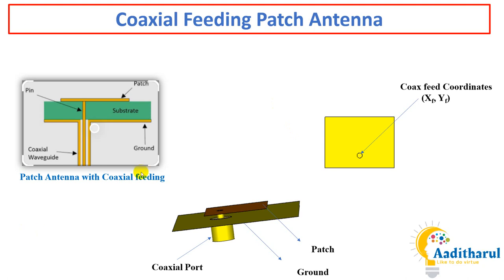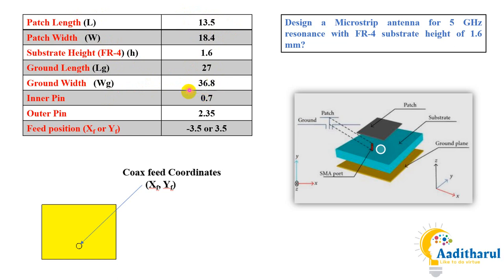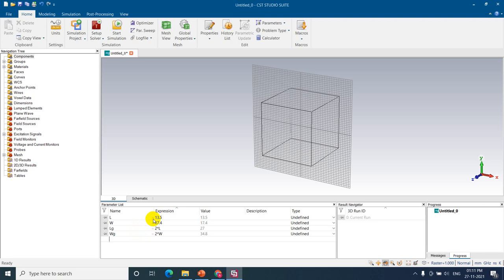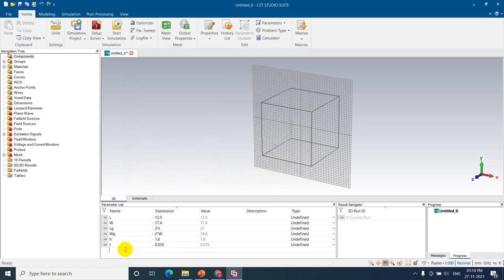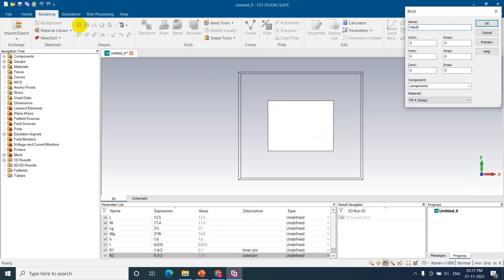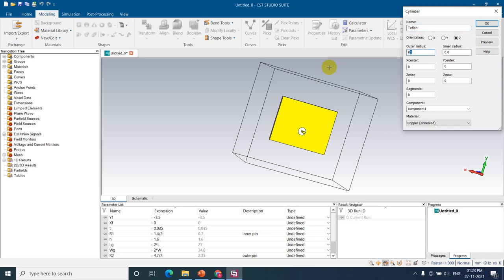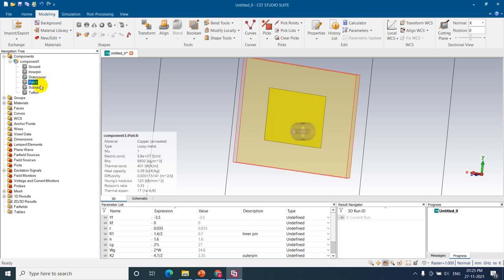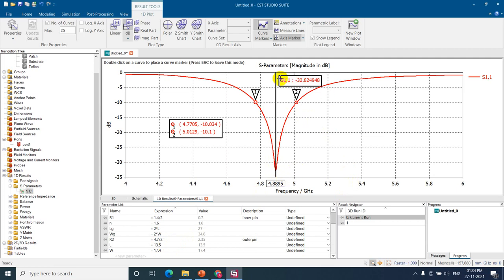Microstrip Patch antenna with coaxial feeding, Coaxial Probe feeding for microstrip patch antenna.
Design a Microstrip patch with coaxial feeding using CST Microwave studio. One of the simplest method to design Coaxial fed patch antenna design using CST tool.